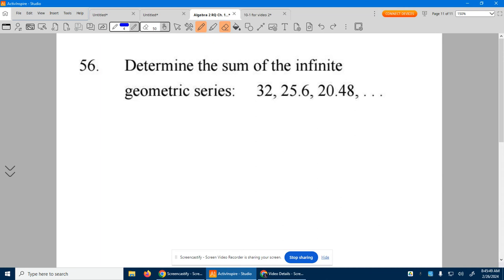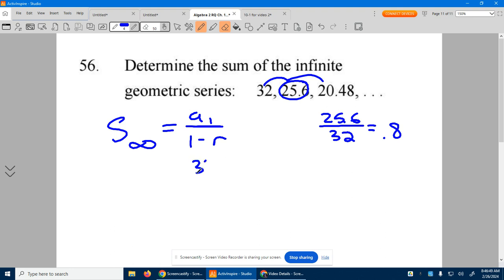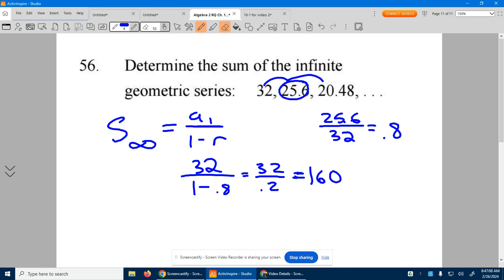Algebra 2 RQ 1-11 Lookalike #56